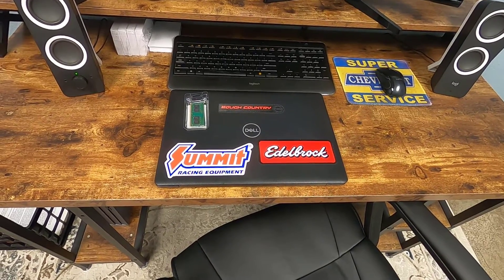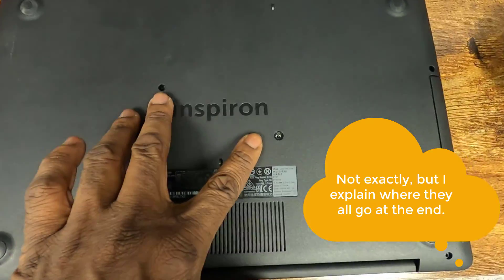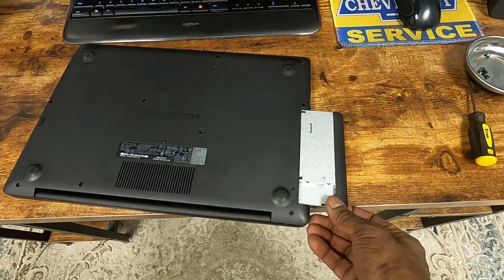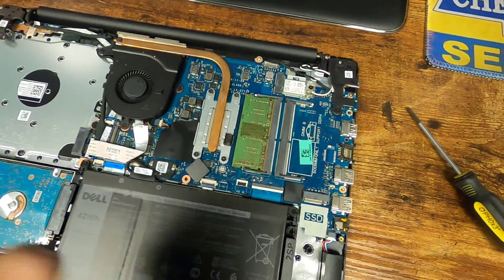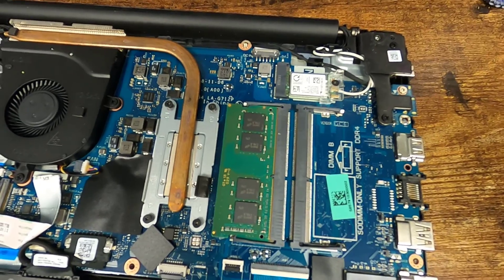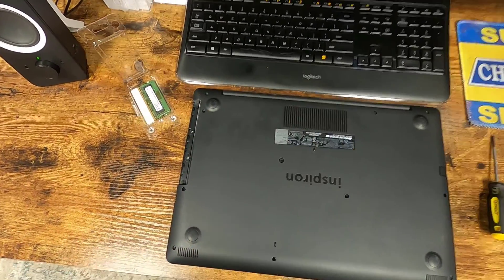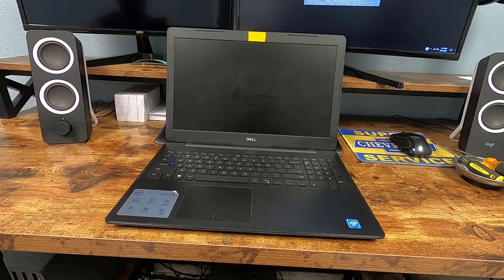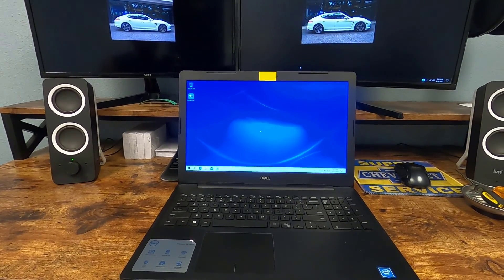Dell Inspiron 3580 Ram Upgrade - 4GB to 16GB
Here's how to upgrade the RAM in a Dell Inspiron 3580 from the standard 4GB to a max 16GB.

If you found this video helpful, here’s how to take the next step:

🚘 CarSpecsAndTrims.com
FREE Trim Level Checklist:

🚗 AutoConsultingNW.com
FREE Report: 5 Tips to Maximize Your Car’s Resale Value:

Download my nuts & bolts, start-to-finish, ULTIMATE guide on how to get the best deal and buy a new car for the lowest price:

– Frank